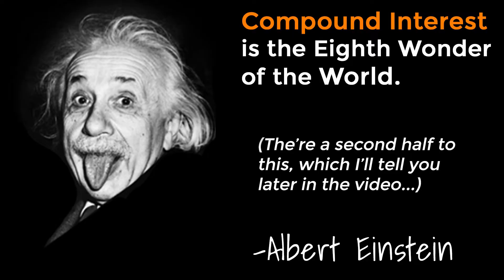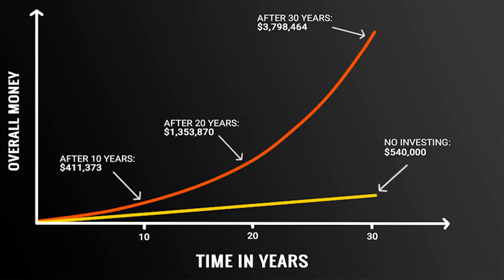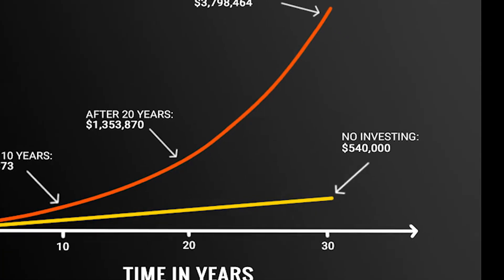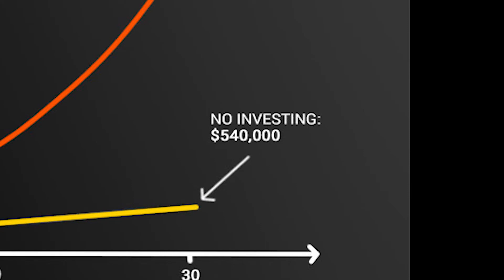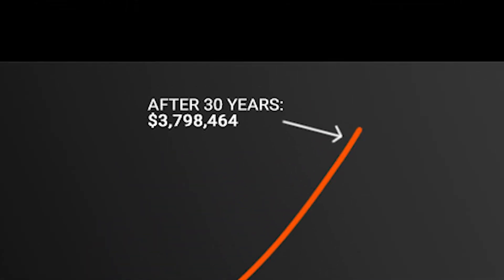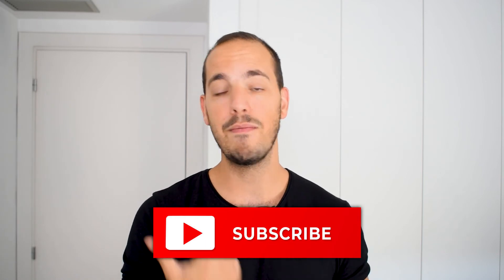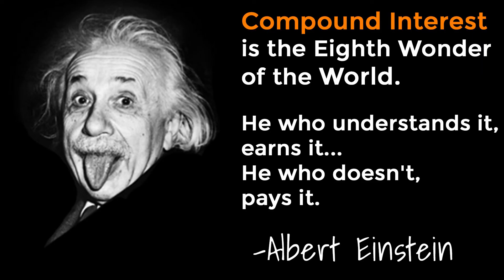What Is COMPOUND INTEREST And How Does It Work? (This is VITAL)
Have you ever asked yourself: "What is compound interest and how does it work?". If so, this video is for you :)

There was one moment in my life that I can point to and say: ""This specific moment completely transformed my life"".

That moment was when I learned what compound interest was and how it worked. I'll tell you the full story later in the video...

But let me tell you who should watch this video first:

If you're somebody who's ever wondered: ""What is compound interest and how does it work?"". Then this is for you. Even if you already know what compound interest (also known as compounding ) is, but you either don't realize what a HUGE effect it can have on your life, or you haven't put it work us yet - then I would also watch this video.

Simply put, unless you understand what compound interest is and how it works, you are never going to gain the wealth and freedom in your life that you deserve. It's that simple.

Einstein called compound interest the 8th Wonder of The World. And that's with good reason - it really is one of the most powerful forces in the universe. It makes people millionaires and it makes millionaires billionaires.

So it really comes down to what you want from life. Do you want your money to compound and multiply many times over? Then you need to understand what compound interest is and how it works. This video is a great start :)